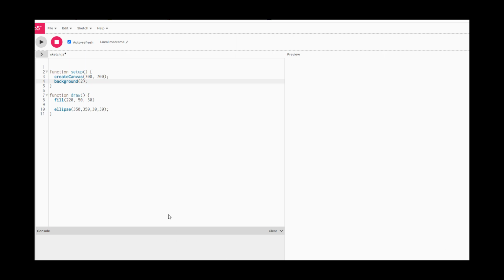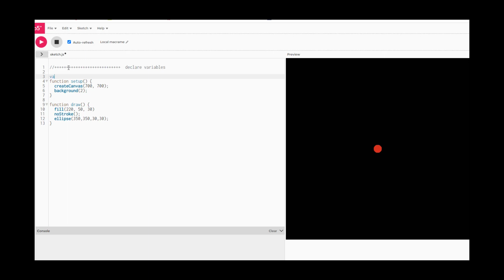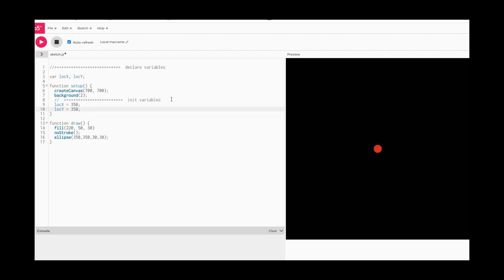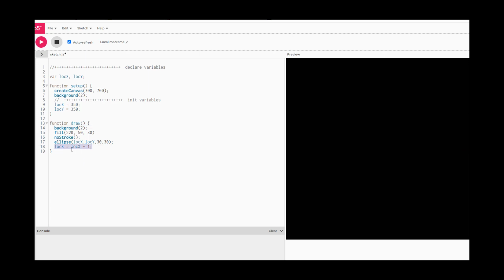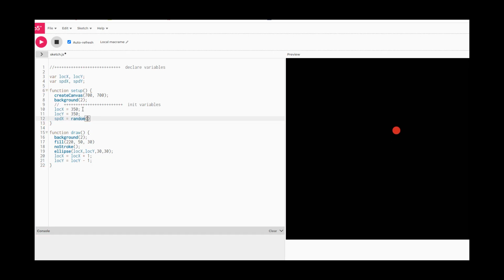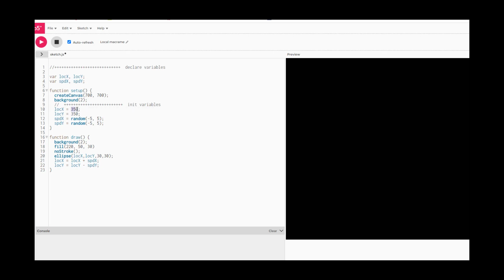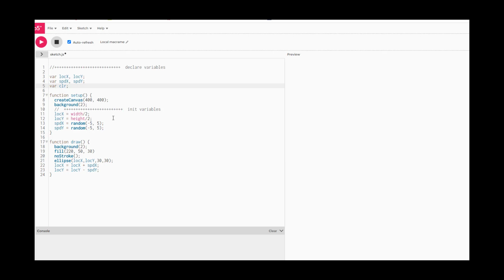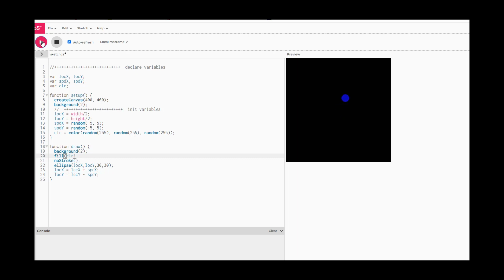Project 2: MoveBall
This is our first p5js project "moveBall".  In this lesson we create a Ball in the middle of the canvas and use variables for location and speed to move the ball off of the canvas.